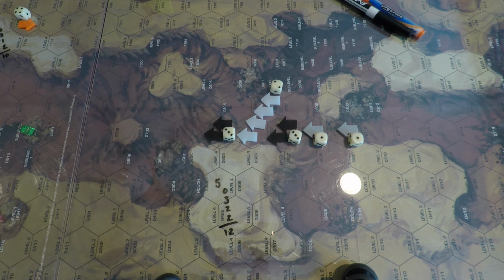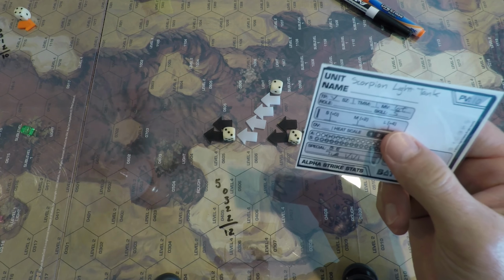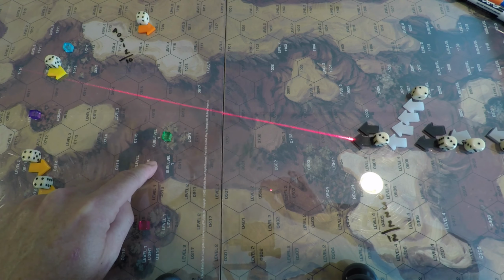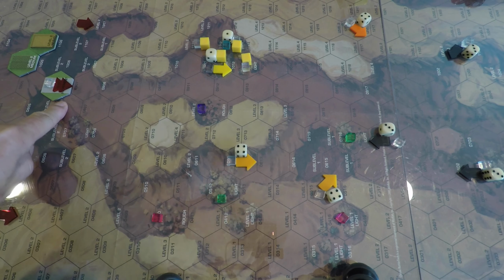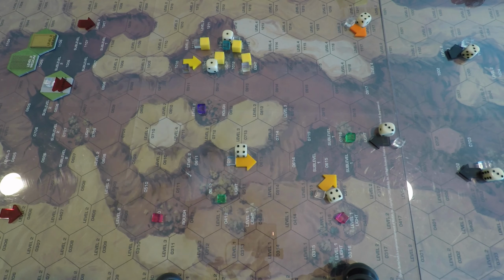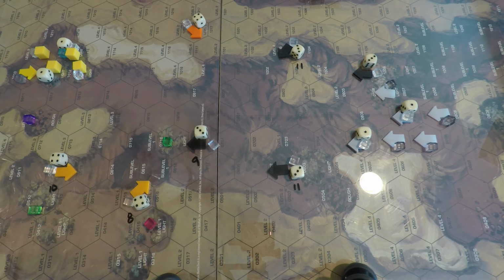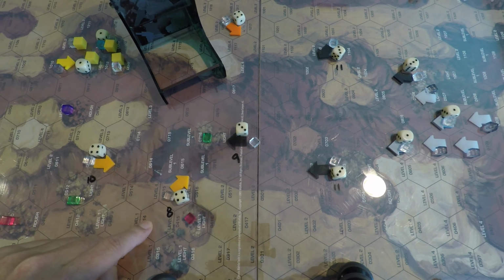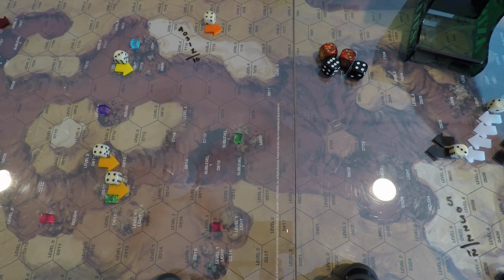Draconis Local Defense Force vs. Bandits: turn 1 and 2 (Alpha Strike)